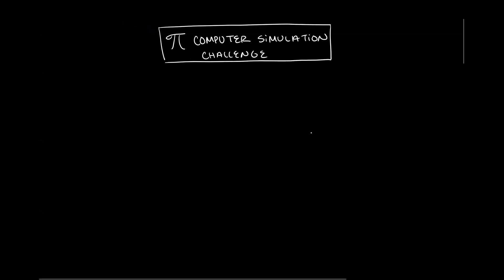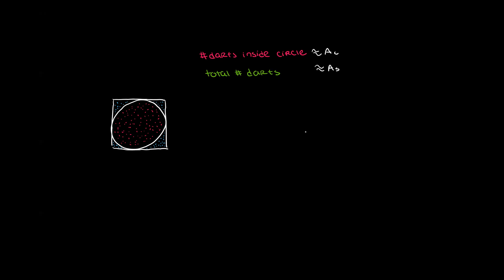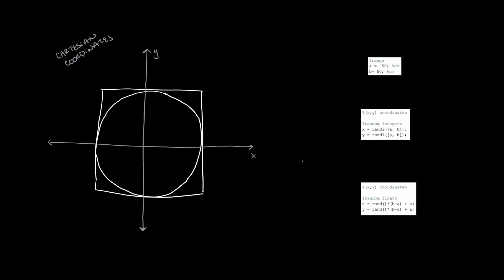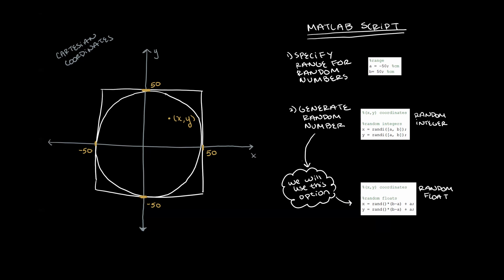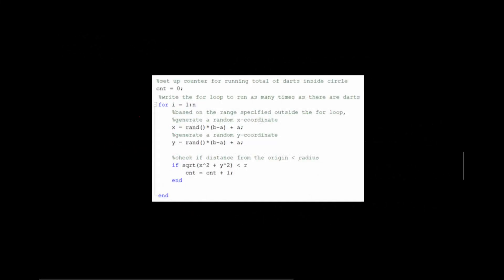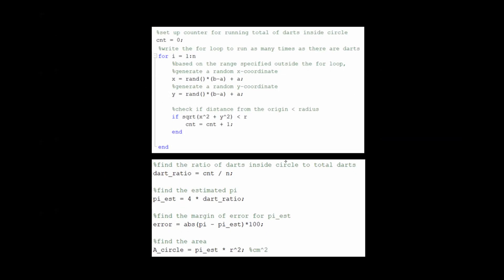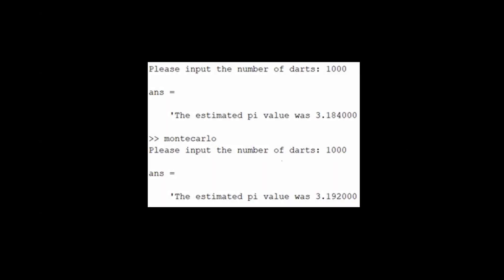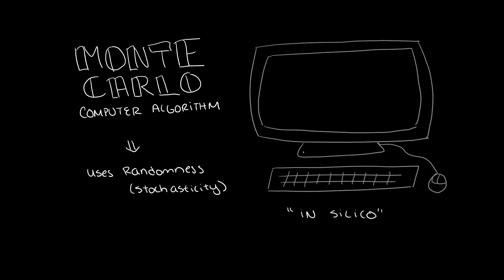Random number generation and Monte Carlo algorithms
BENG100 (Bioengineering Probability) practice problem from Dr. Zhong.

The problem states "can you estimate pi by simulating throwing darts at a dartboard (circle inscribed in a square)?"

Want to give us some feedback? Let us know what you think about the video here: